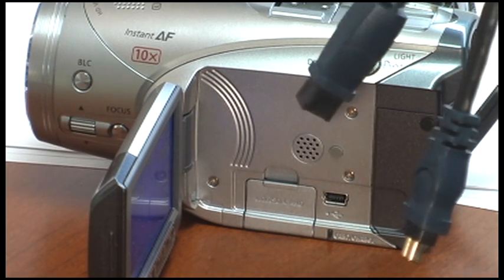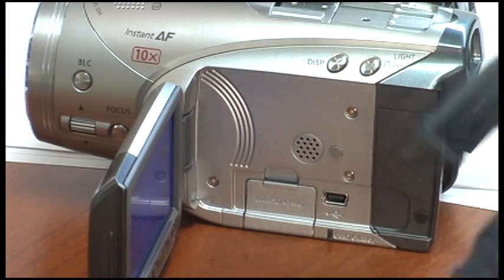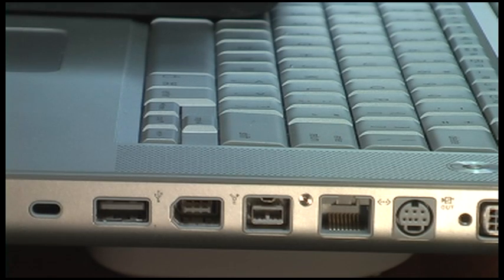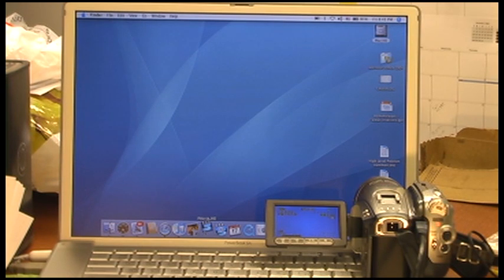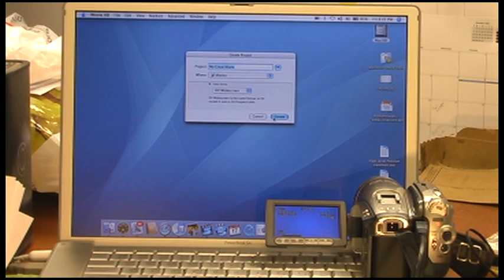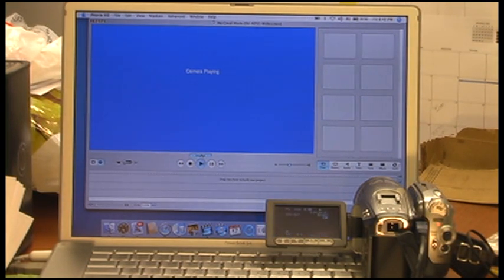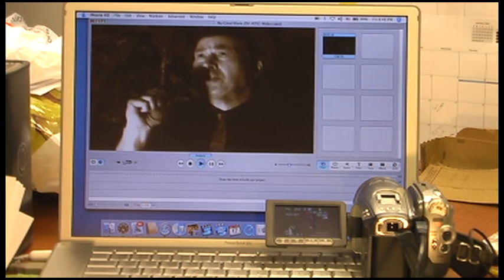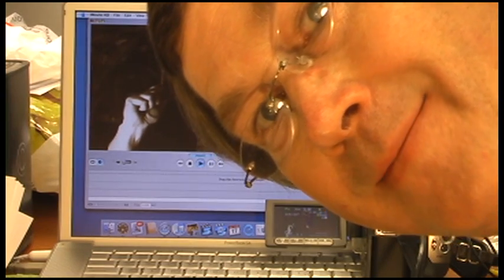Is FireWire 800 Backwards Compatible with FireWire 400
Jeff  Cat,  FireWire Expert, answers  the question "Is FireWire  800 backwards compatible with FireWire 400 products?"